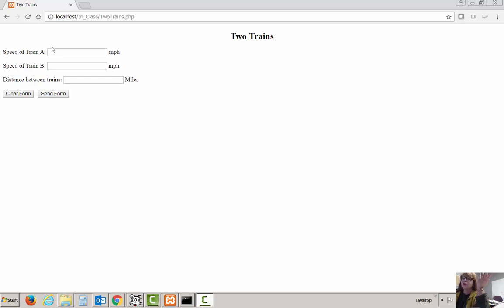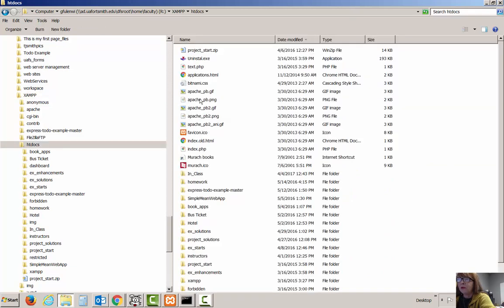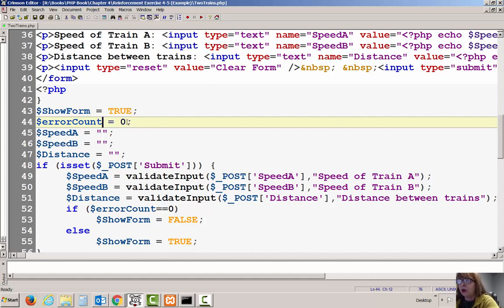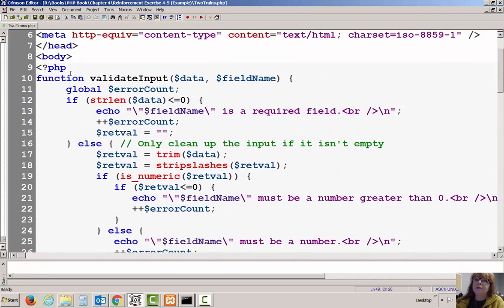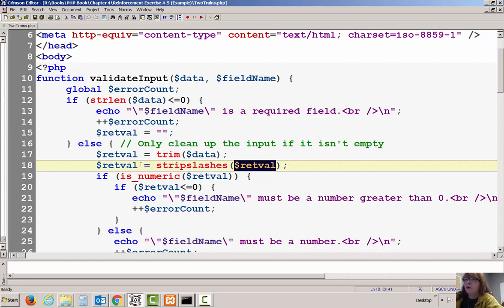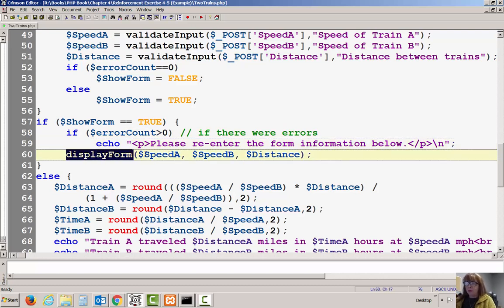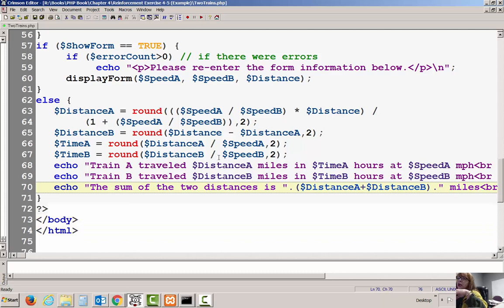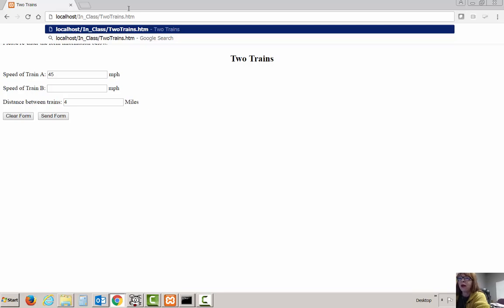PHP Example 2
more basic code - trains